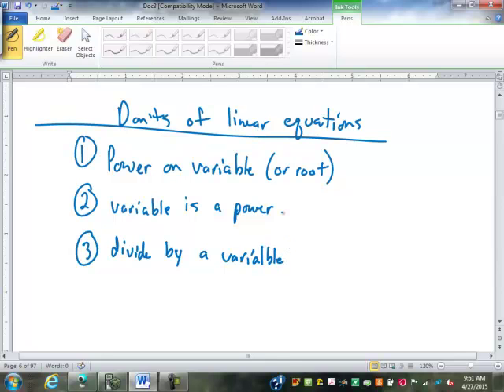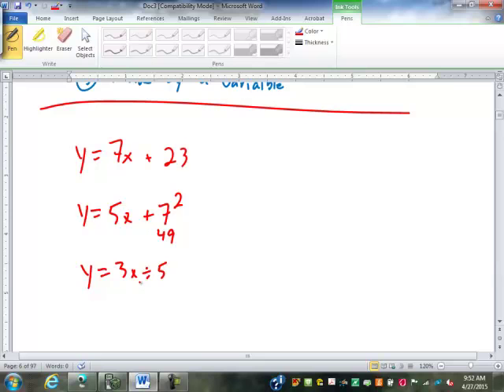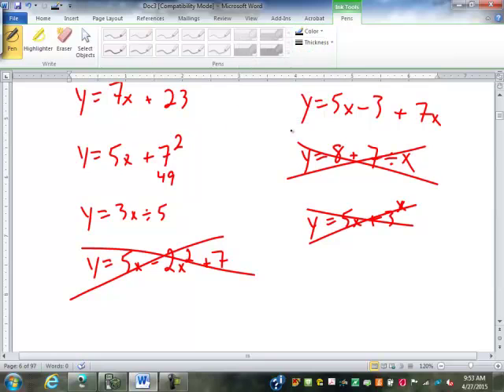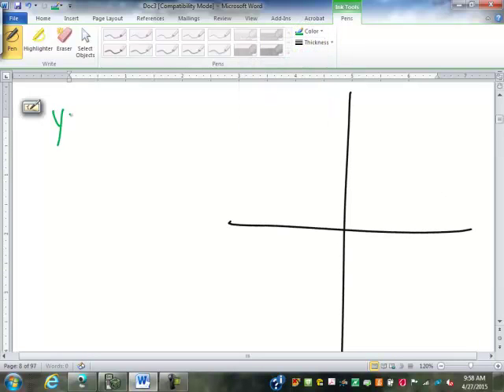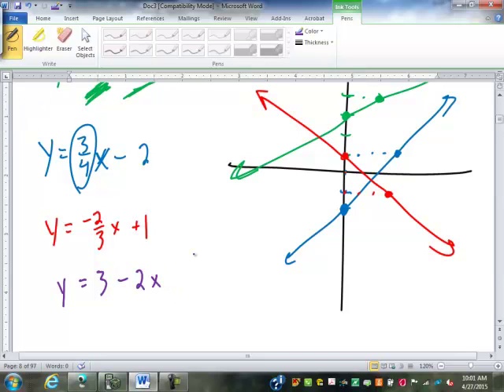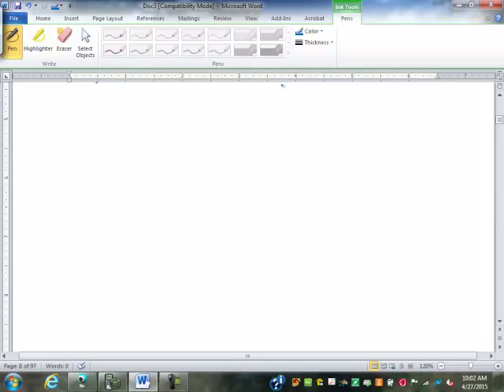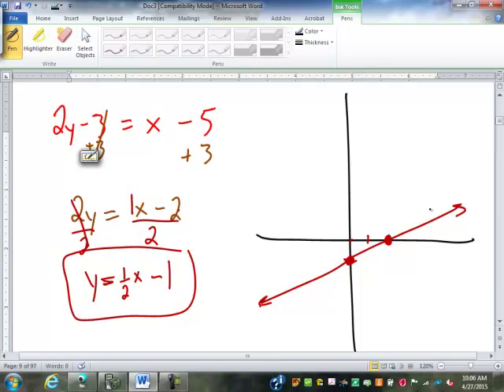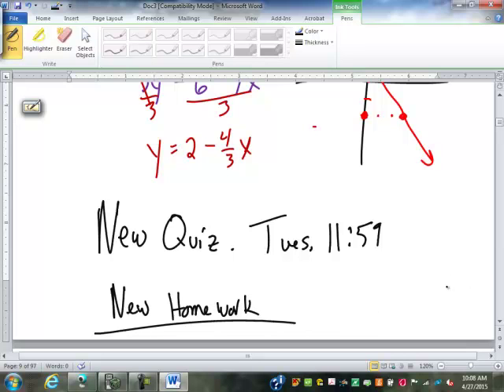Day 38 Linear Equations